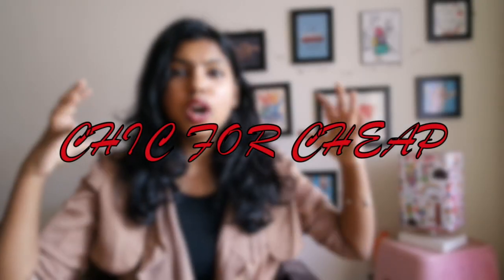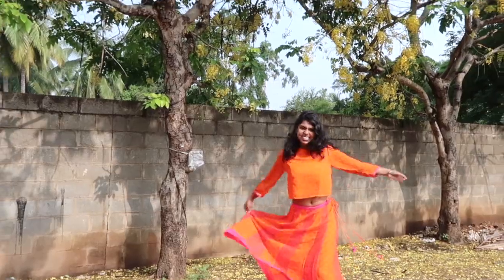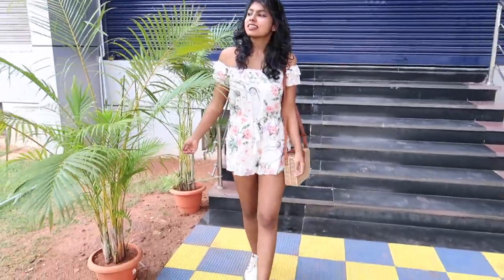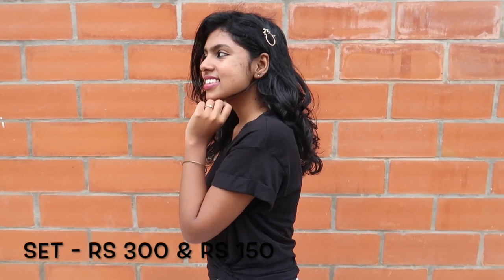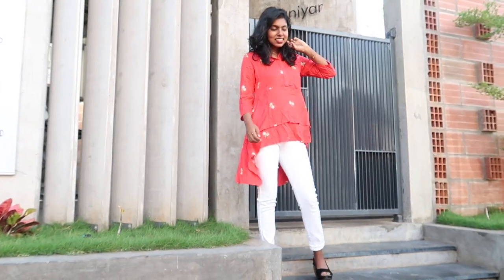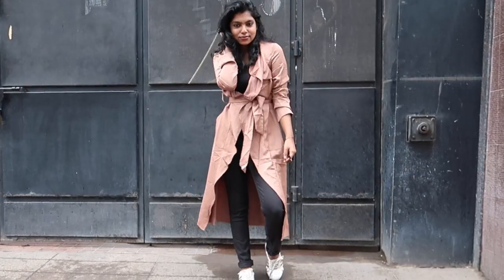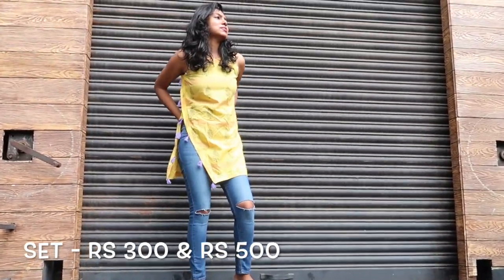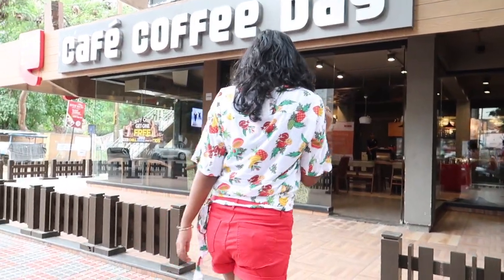10 Styles Every girl Must Try under 1000 Rs - How to Find Personal Style | AdityIyer Chic for Cheap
10 Styles Every girl Must Try  under 1000 Rs - How to Find Personal Style | Chic for Cheap by Adity Iyer in today's video. These 10 different styles are outfits are the a must try for every girl to level up their chicness for cheap. These outfits are so affordable for all college girls and under 1000 rs which is a 1000 rs outfit style challenge.

Outfits/ Looks:
1. Lehenga - Ajio.com
2. Floral Romper - Yoins -

3. Ripped Jeans - Here & Now, Top - Max
4. Printed Skirt & Top - Max, H&M
5. Floral Skater Dress - H&M
6. Kurta & Jeans - Ajio , H&M
7. Trench Coat - Yoins

8. Floral Wrap Dress - H&M
9. Yellow Tassel kurta & Jeans - Ajio, H&M
10.Red Shorts & Printed top - H&M , Lifestyle

NOTE: If you are interested in buying from me any clothing or acessories I show in the video then DM (direct message) on Instagram @adityiyerr